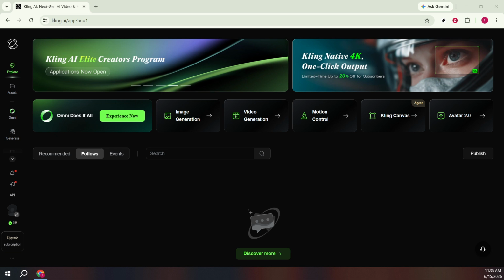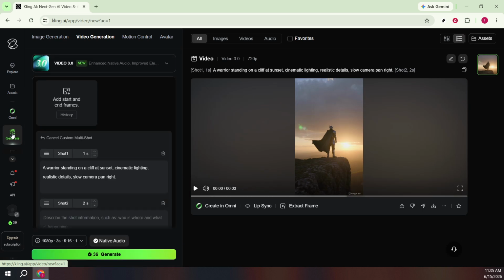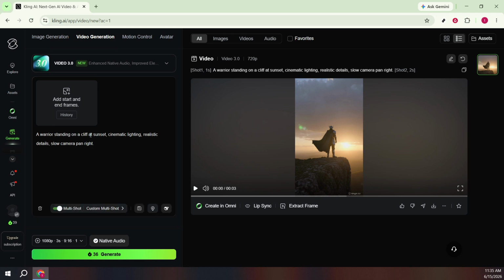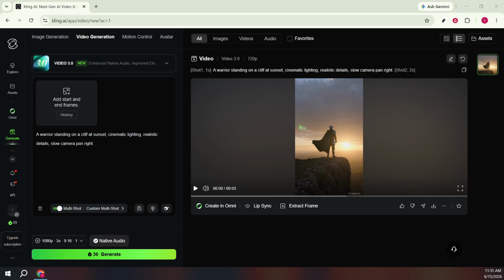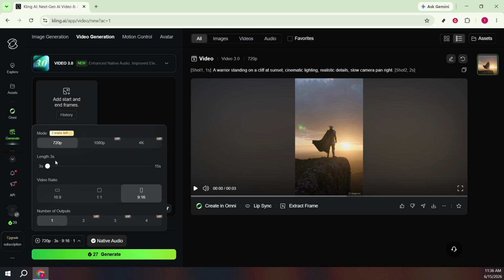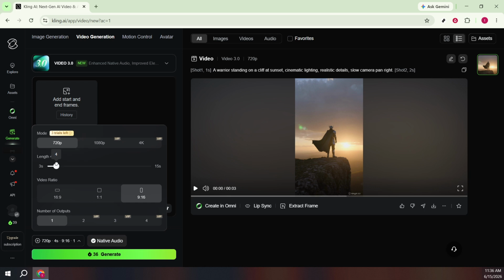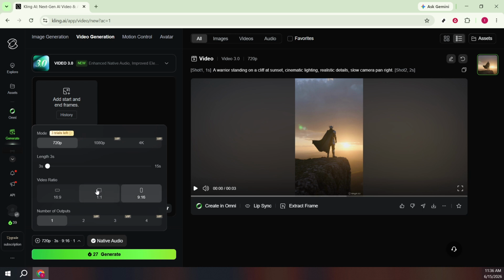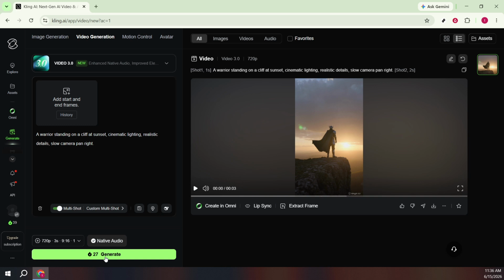How To Make Camera Turn In Kling AI [2026 Guide]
How To Make Camera Turn In Kling AI

In today's video, we cover How To Make Camera Turn In Kling AI, Kling AI Camera Movement Tutorial, Create Camera Rotation Effect In Kling AI, Kling AI For Beginners, Add Camera Motion Using Kling AI Prompts, Kling AI Video Generation Guide, Make 360 Camera Turn Animation In Kling AI, Control Camera Angles In Kling AI, AI Cinematic Camera Movement Tutorial, Create Dynamic Camera Shots With Kling AI, Kling AI Tutorial 2026, Generate Smooth Camera Transitions In Kling AI, Use Camera Pan Rotate And Zoom Effects In Kling AI, Create Professional AI Video Motion Effects, Kling AI Camera Control Prompt Guide